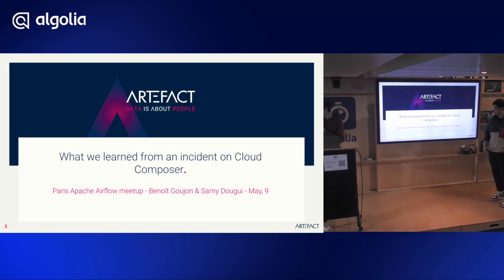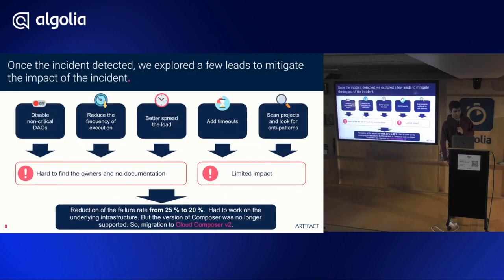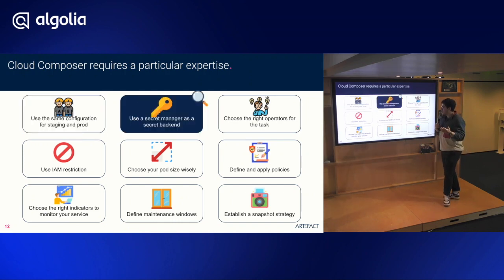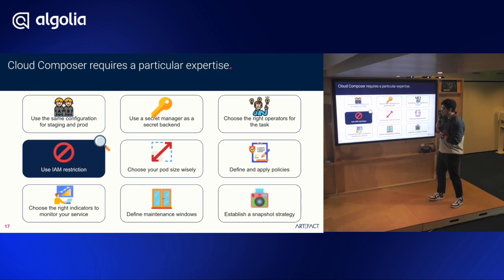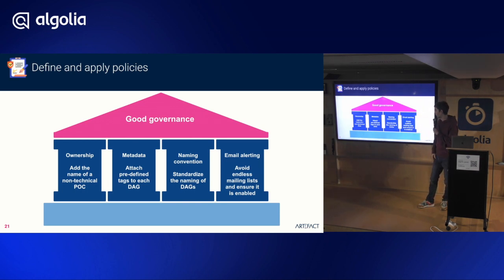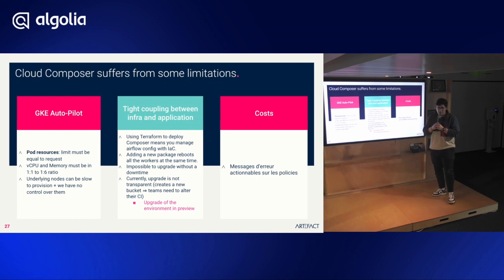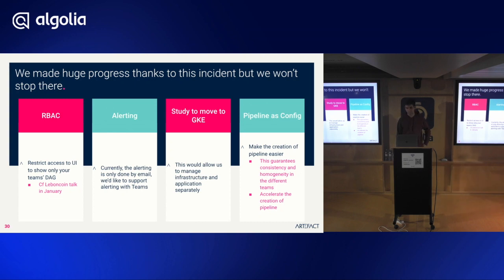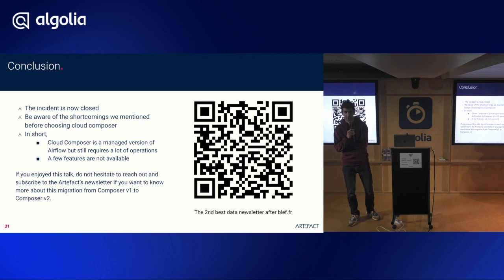What we learned from an incident on Cloud Composer by Artefact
Benoît Goujon et Samy Dougui showcase how they use Composer and give a great list of practices you should implement when running Airflow on Composer.